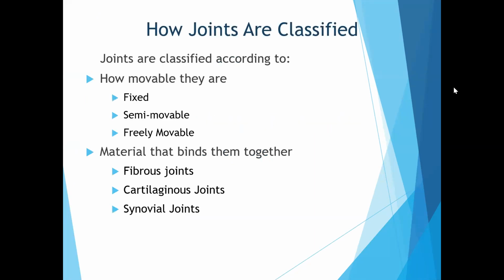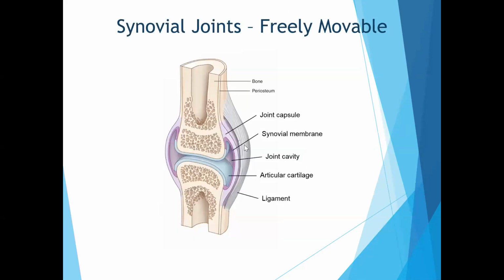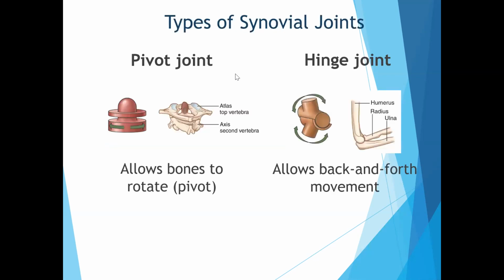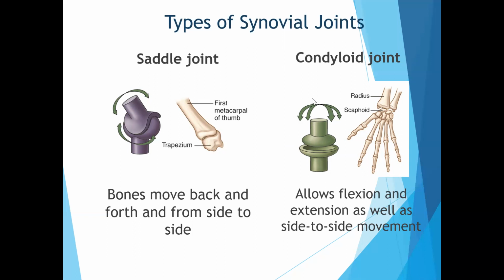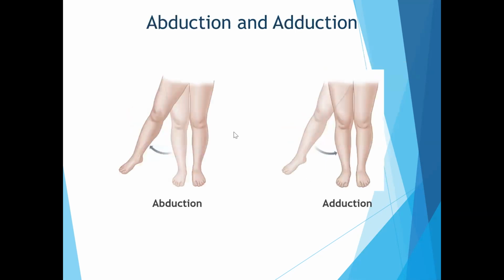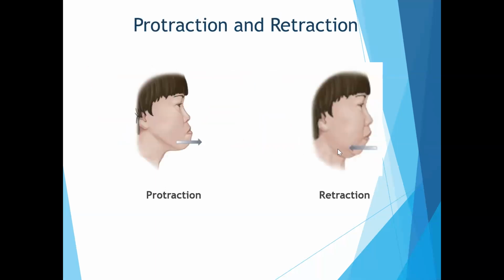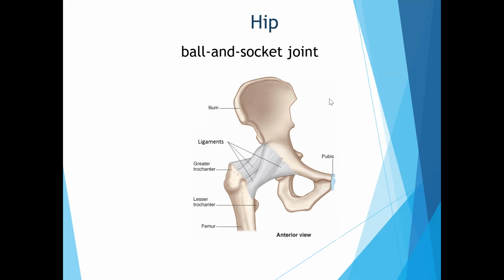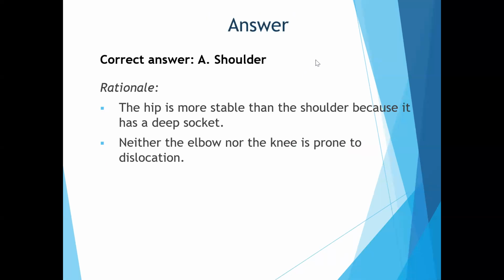Ch 9 Joints